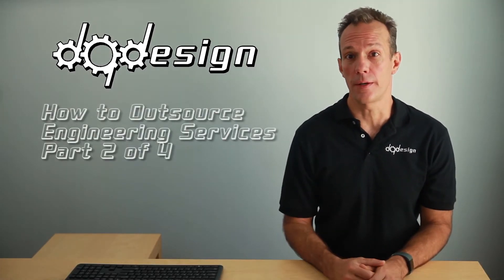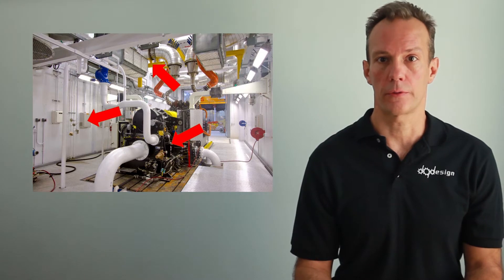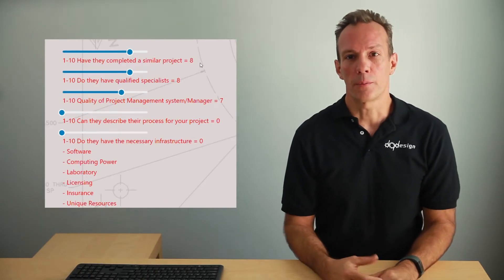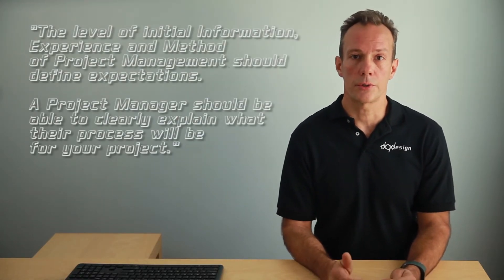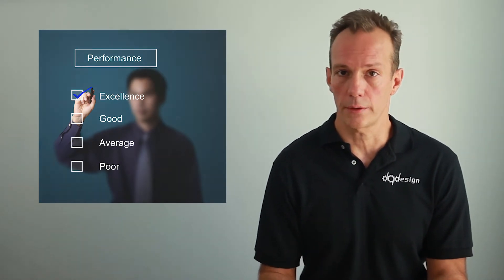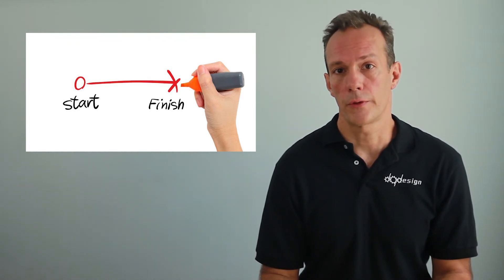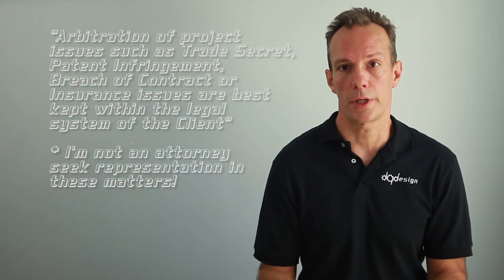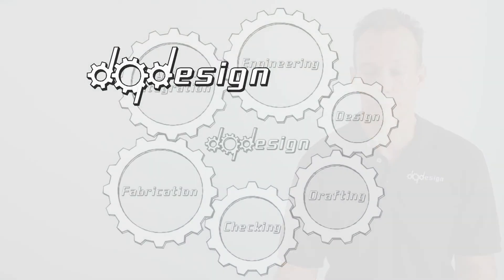Choosing Engineering Firms and how to Evaluate them 2/4 [What is Engineering Outsourcing]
How to choose Engineering Outsource Firms and Evaluate them.
This is part 2 of a 4 part series that answers your questions on the basics of Engineering Outsourcing and I provide tools on my website for you to evaluate Engineering Firms as well as build an Engineering estimate.

In this Part 2 video I will cover how to choose and evaluate an engineering outsource firm. I’ll demonstrate a tool you can find on my website in the link below, I’ve created to help you do your own evaluation along with a number of important things to consider about outsourcing firms.

In the Part 1 video I discuss the question of what engineering outsourcing is and whether its right for you and your business model.

In Part 3 I discuss developing engineering outsource contracts and choosing the type that's right for you

And in Part 4 I go over an engineering estimate and show you a simple tool you can find on my website for creating a Mechanical Engineering ROM estimate

* There are many ways to go about outsourcing depending on the business model. This method will address the basics.